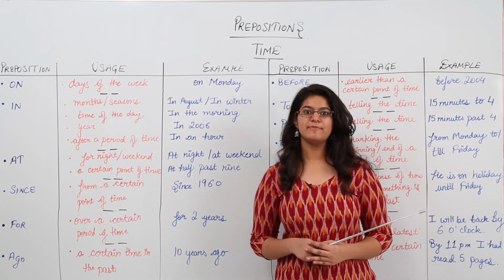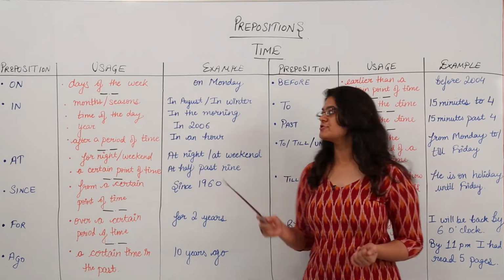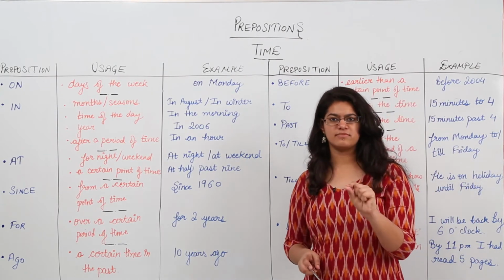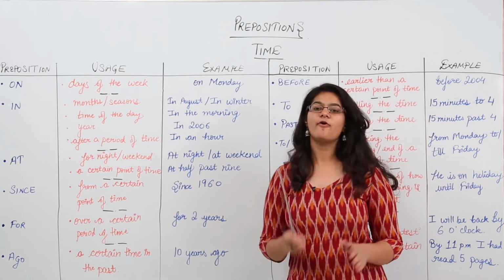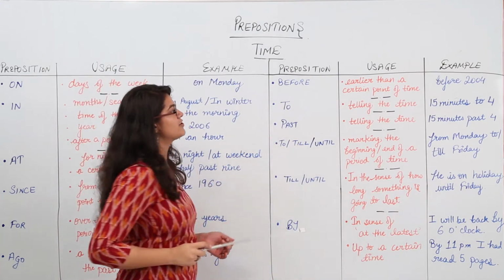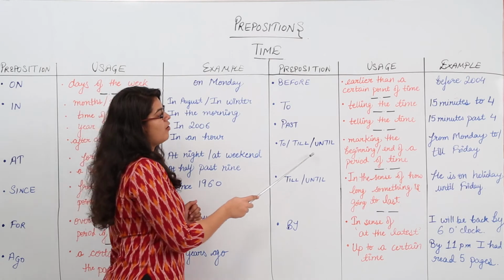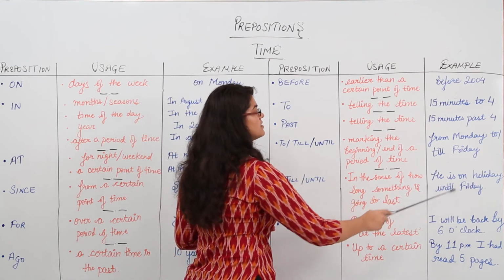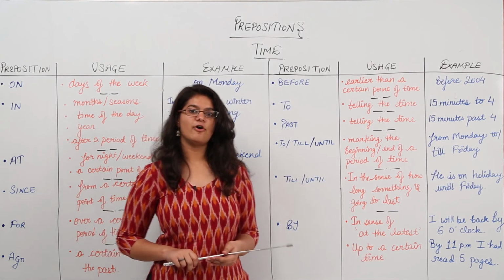ONLINE FREE l ICSE CLASS 10 | ENGLISH | CHAPTER 14 | Preposition I L30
Class 10 ICSE English has been explained in this course and each and every minute detail has been covered so that students have a thorough understanding and can deal with any question based on this topic.